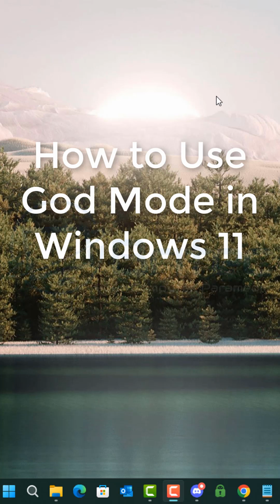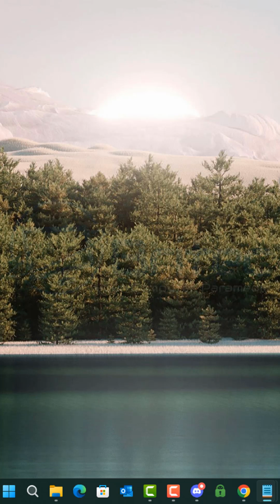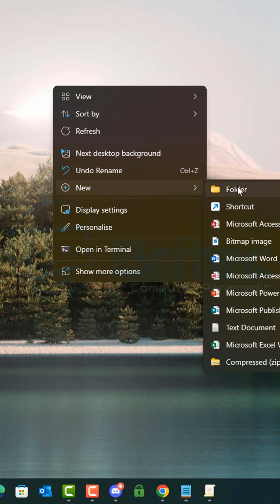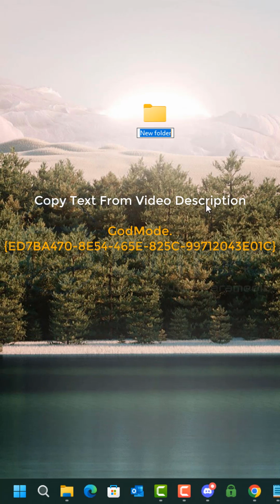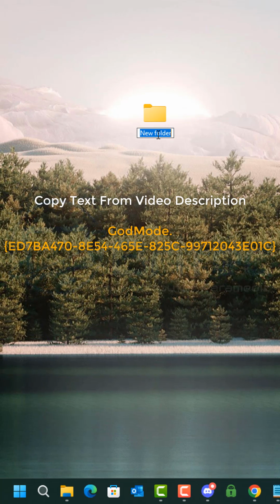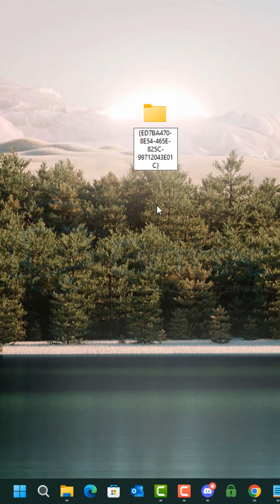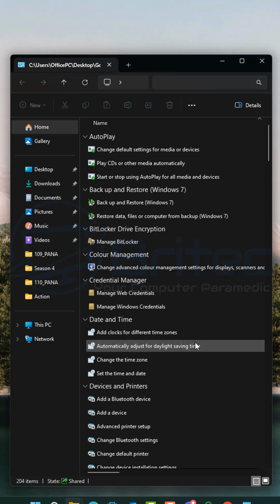How to Use God Mode in Windows 11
Here is the code you need.

GodMode.{ED7BA470-8E54-465E-825C-99712043E01C}